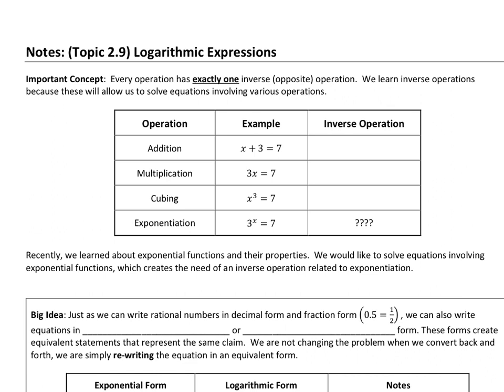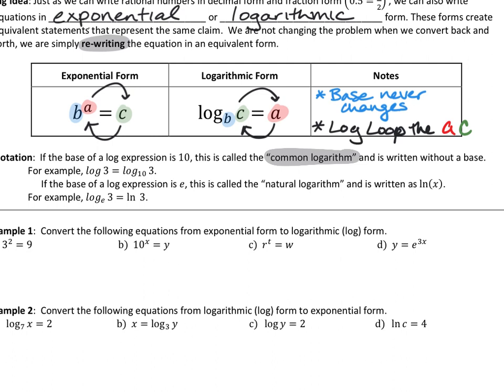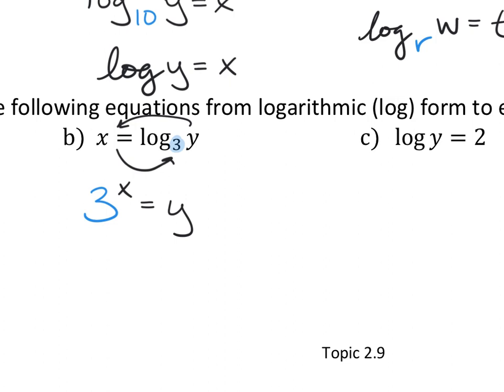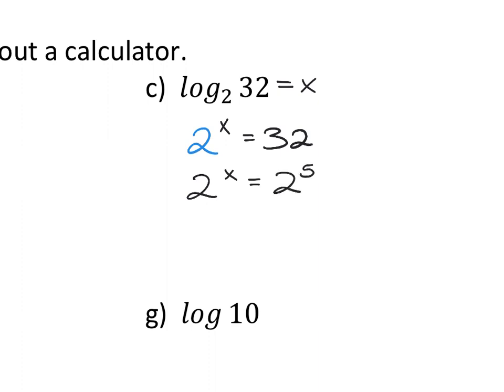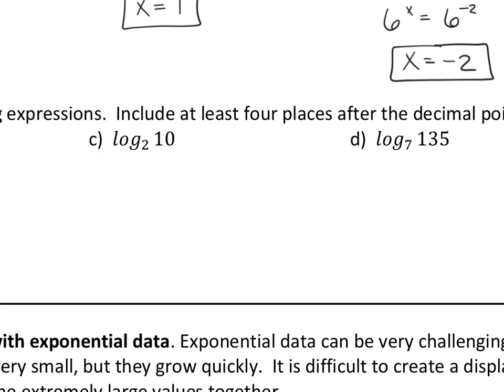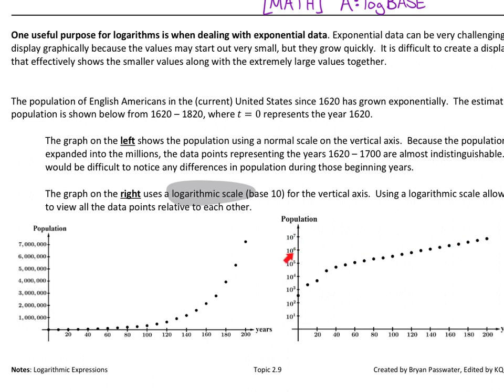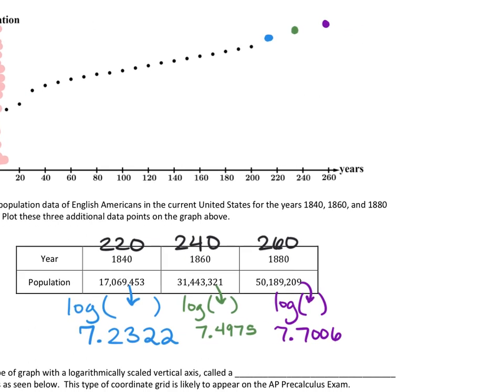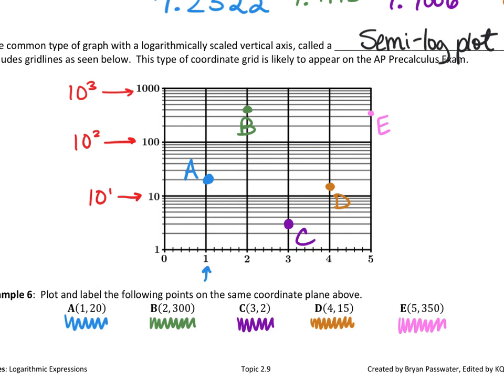Logarithmic Expressions (2.9)